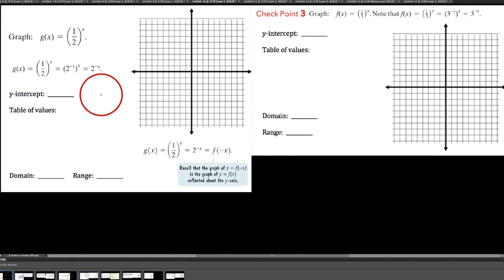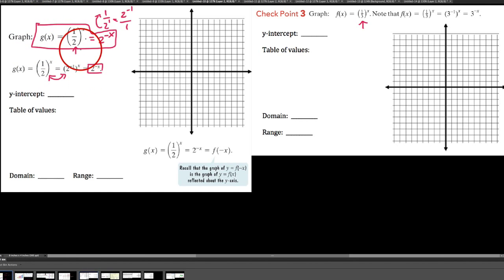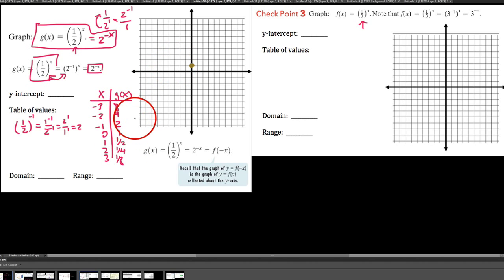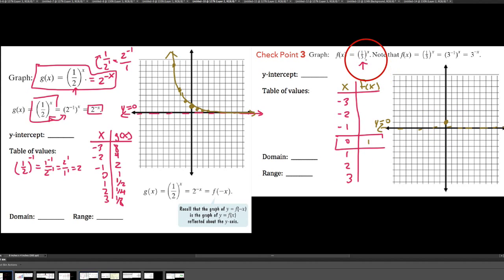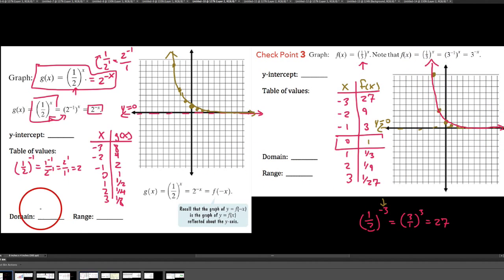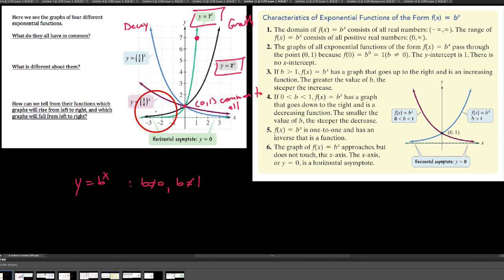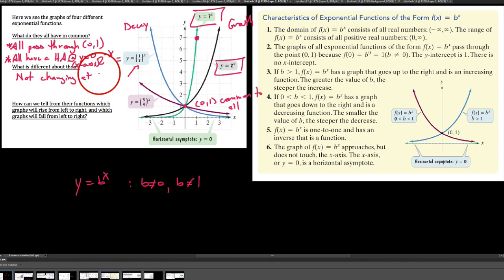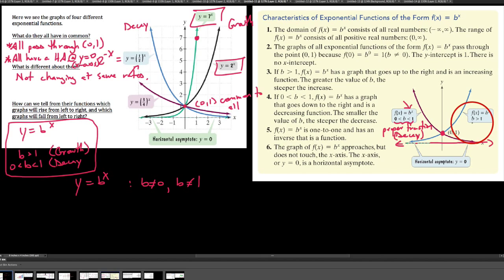Alg3 , 4.1.3 , Sketching exponential decay and generalizing exponential graphs